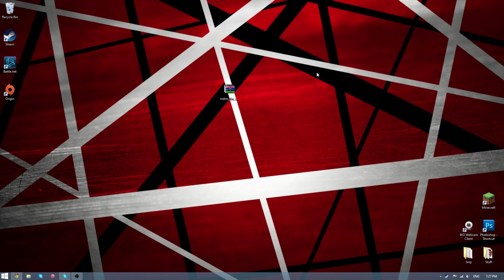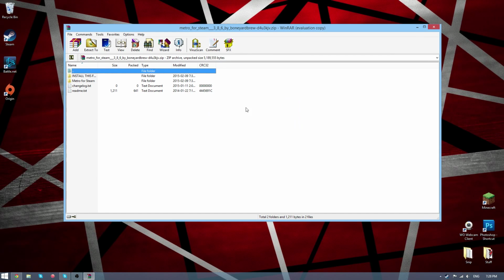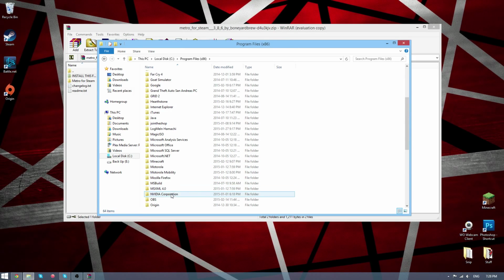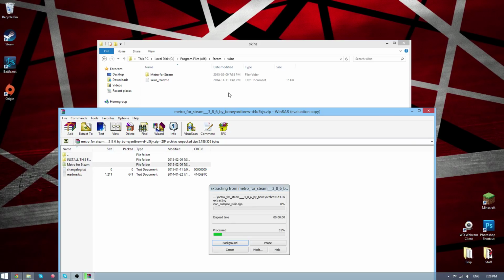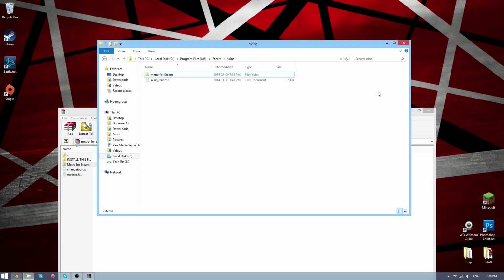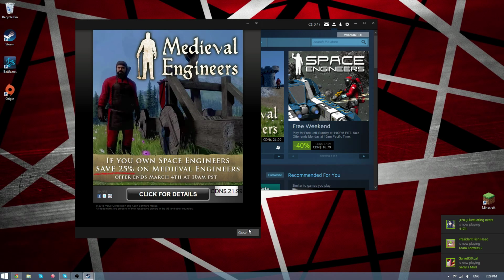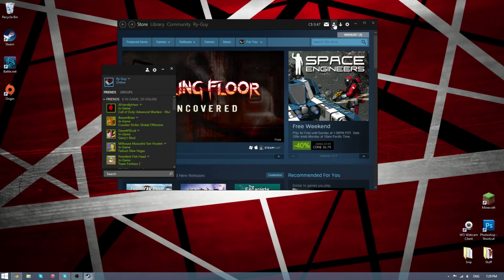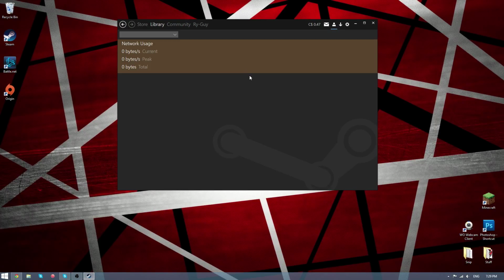How to Install a Skin/Overlay for Steam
I show you how to quickly install a skin for steam.